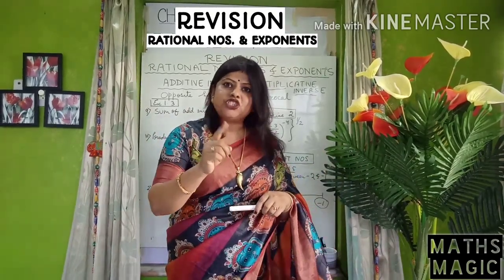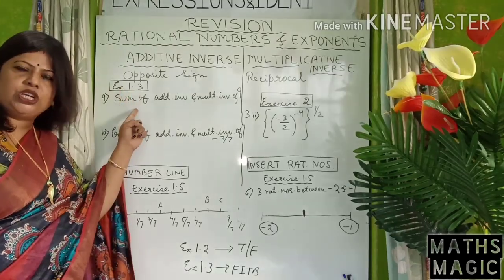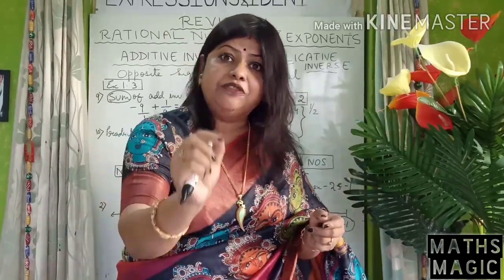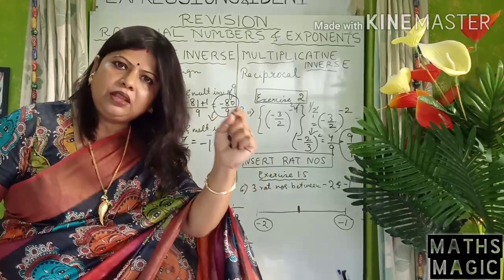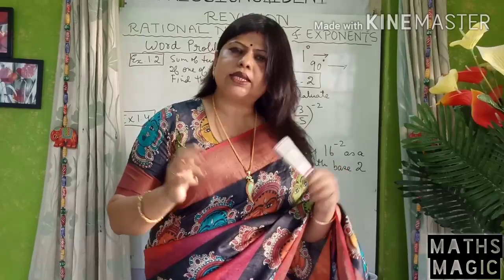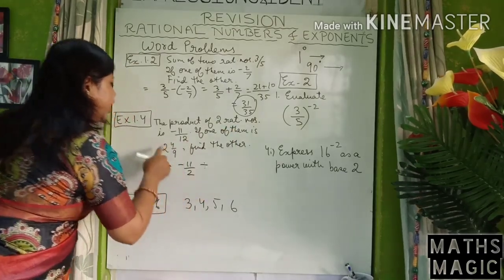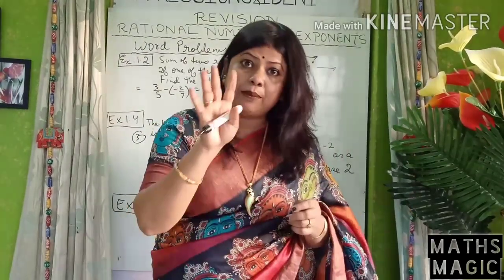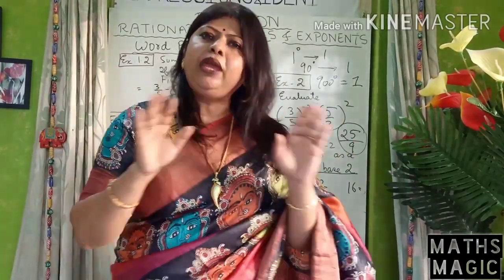VIDEO-14|| I.C.S.E ||CLASS- 08 ||. REVISION|lCHAPTER-1&2|l llSAGARIKA CHOUDHURY